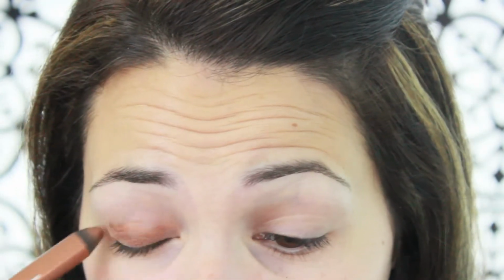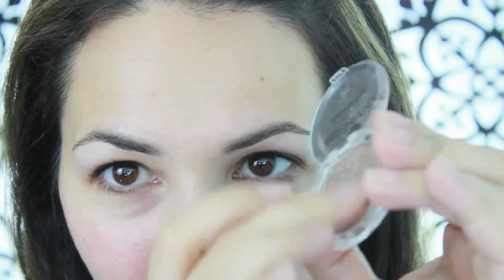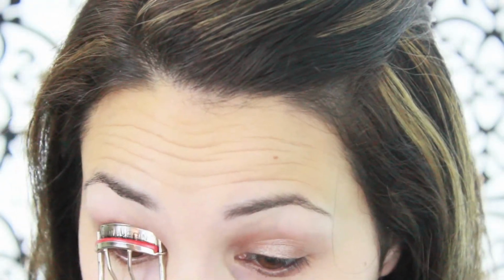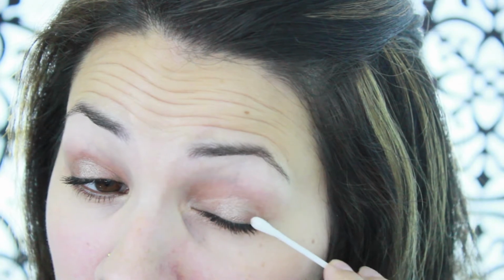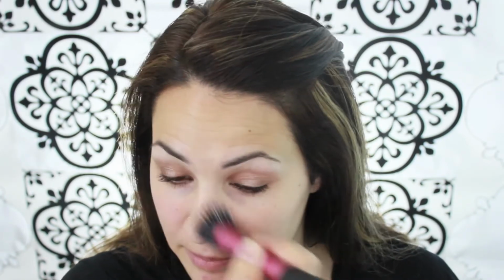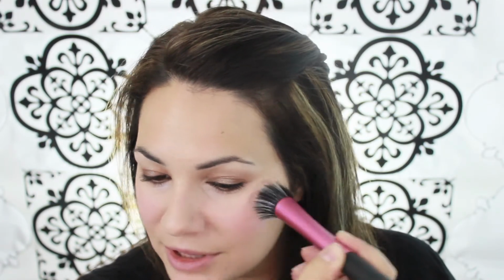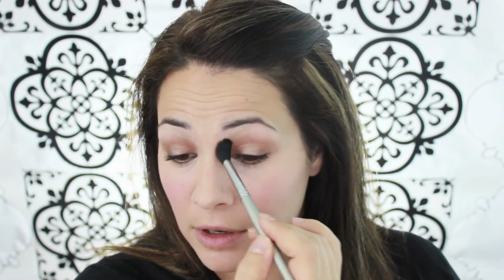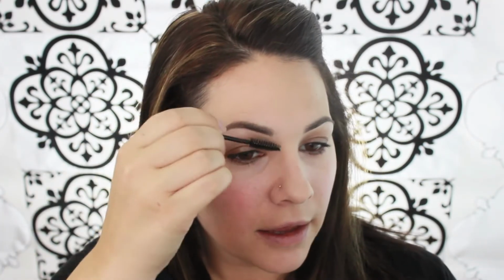My Current Everyday Look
Considering I hadn't done a video tutorial in a while I decided to go for this basic everyday look.  It's got a few techniques that I've been digging quite a bit lately, one being a pop of shimmer on the middle of the lid and another being my recent approach to a subtle your-lips-but-better mouth.